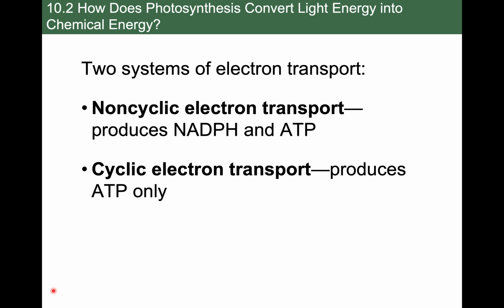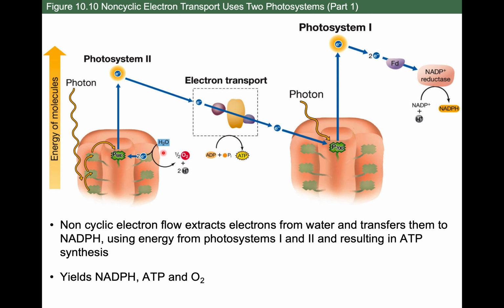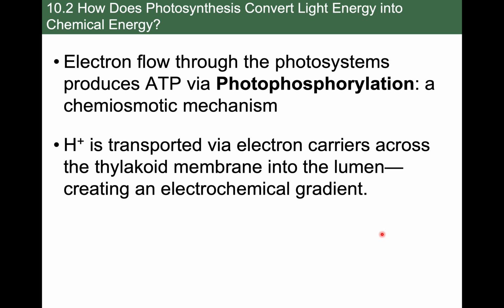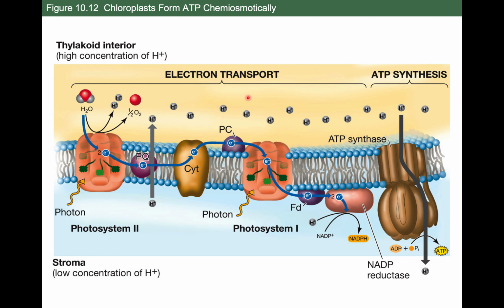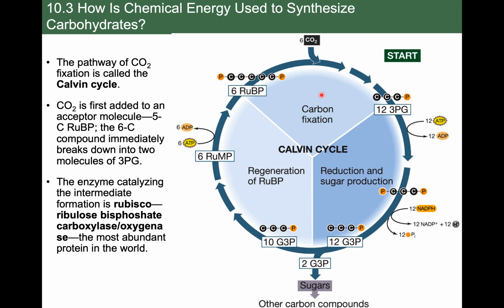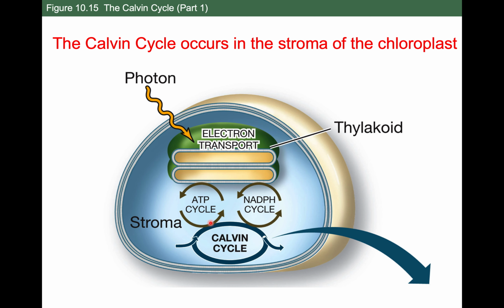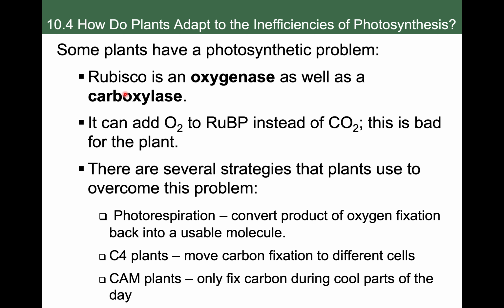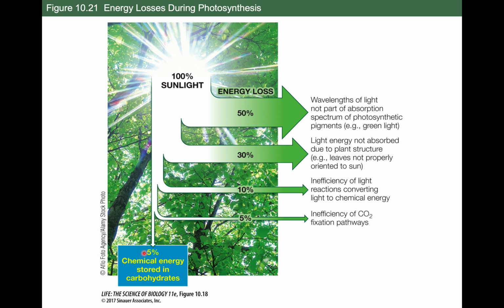Chapter 10 (Part 2 of 2)